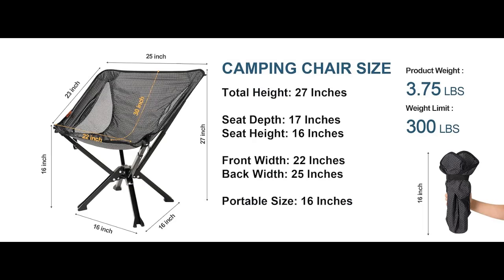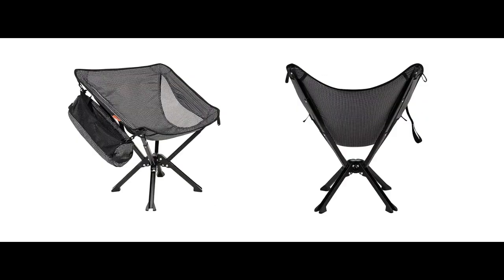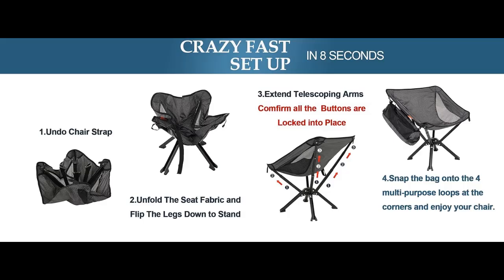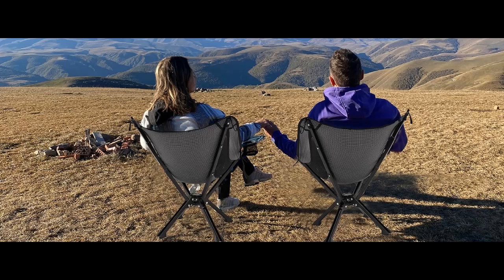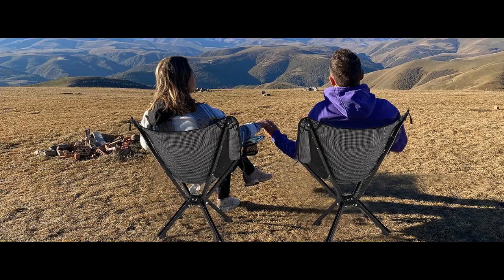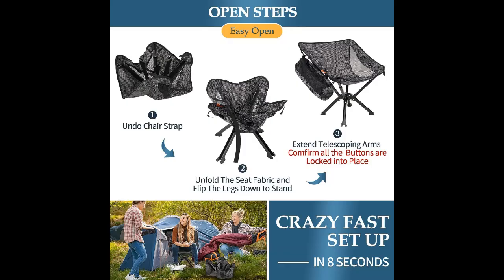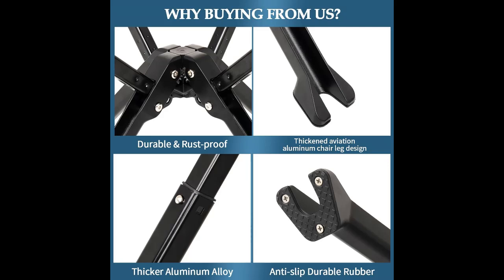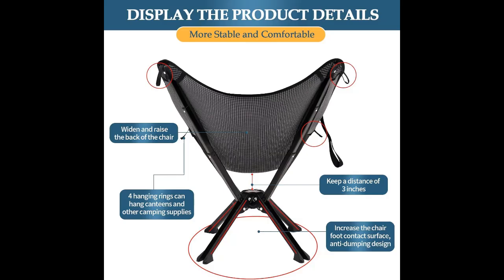iCoolGoGo Portable Chair with Carry Bag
✔️What's features highlight? iCoolGoGo Portable Chair with Carry Bag - Durable and Ultra-Light Folding Chair for Camping - Supports 300 Lbs - Perfect for Outdoor Adventures [FULL DETAILS (Descriptions, Price content, Q&A and others]➤

iCoolGoGo Portable Chair with Carry Bag - Durable and Ultra-Light Folding Chair for Camping - Supports 300 Lbs - Perfect for Outdoor Adventures